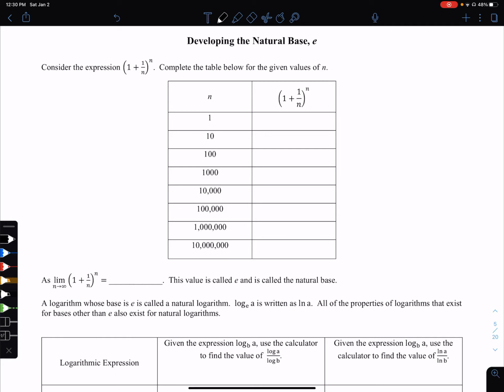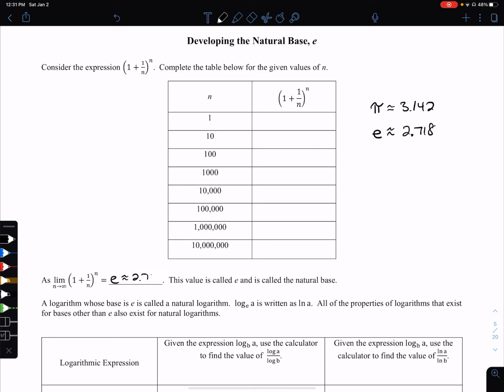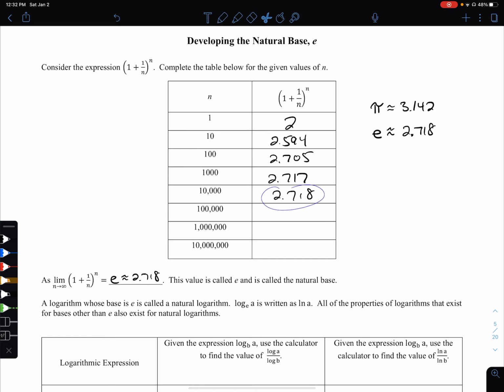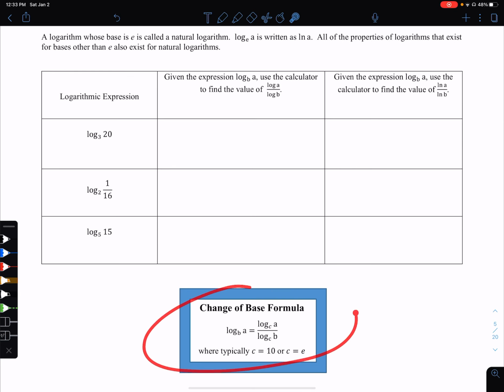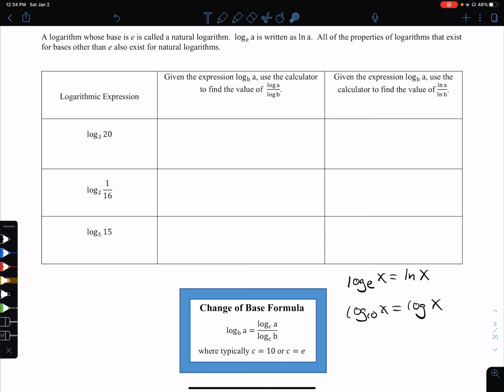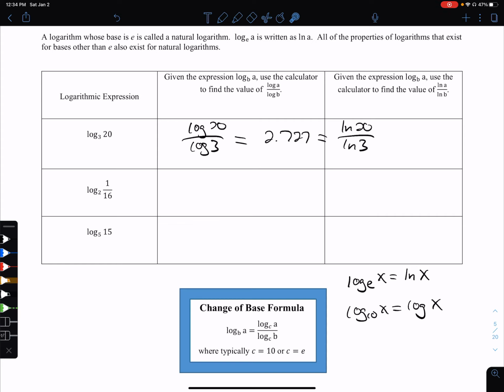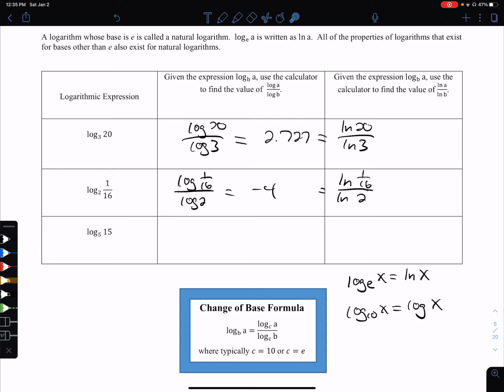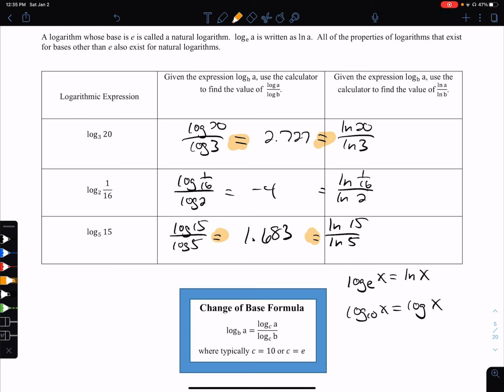Pre APCalculus Notes 8.1 “e” and “ln” (5 of 6)